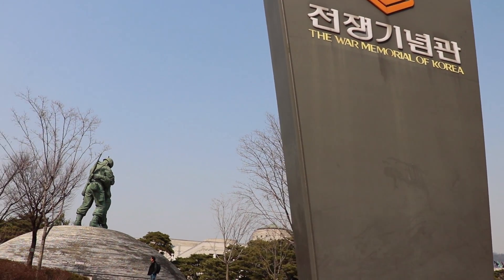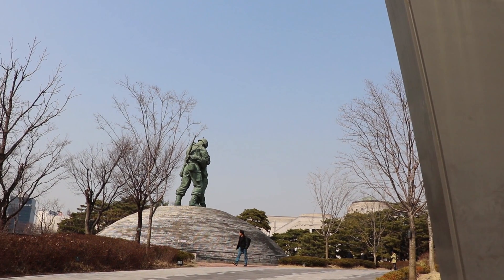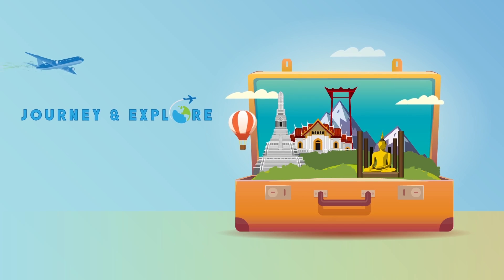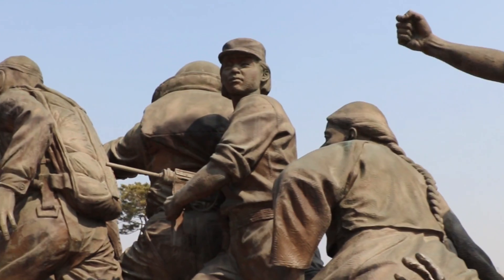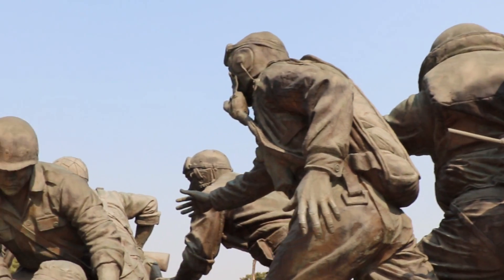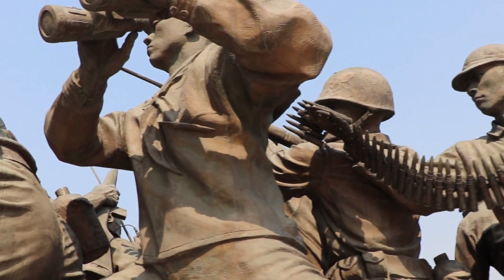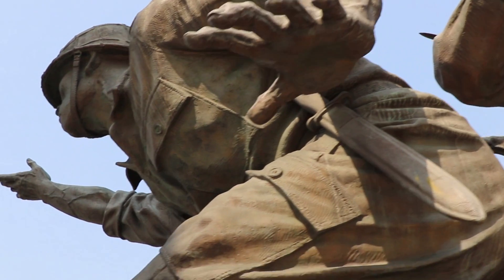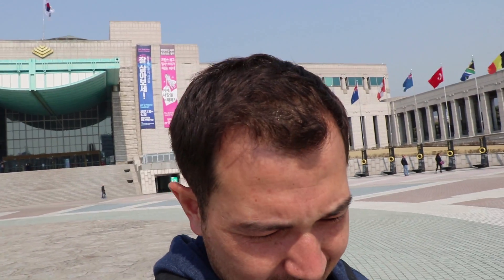The War Memorial of Korea - Things to Do in South Korea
The War Memorial of Korea was established to remember the Korean War and to symbolize the desire for peaceful reunification of Korea.

The museum consists of 6 individual exhibition halls housing more than 10,000 artifacts in the indoor and outdoor exhibition areas. It took me about 3 hours to explore the whole place – but looking back now, I feel I could and should have spent more time there to take more of it in.

The first floor exhibition hall features a history of war from prehistoric times up to the Korean War. Military remains, relics, and documents are on display as well. Among them are fortress models, war & victory records, ammunition, the Turtle Ship (and other military vessels from the Joseon Dynasty).

The Korean War Memorial also features information and artifacts from the Vietnam War and the implication of Korean dispatch to Vietnam, what the Korean troops were mainly engaged in during the Vietnam War, and tactics of the Viet Cong, The Gulf War, and others.

The Outdoor Exhibition is impressively large.  The lot is covered with vehicles used World War II, the Vietnam War, and of course, the Korean War. I walked through rows upon rows of tanks, field artillery, air craft, armored cars, guns, warships and submarines.

With tensions rising so rapidly in the Korean Peninsula, I thought it was a good idea to visit the War Memorial of Korea - which I hope will never have to expand.

Journey and Explore is a travel and tourism channel featuring my favourite places I've explored as I journey through Asia.